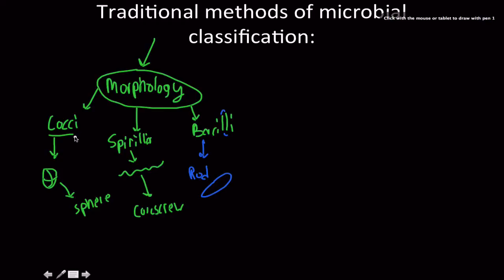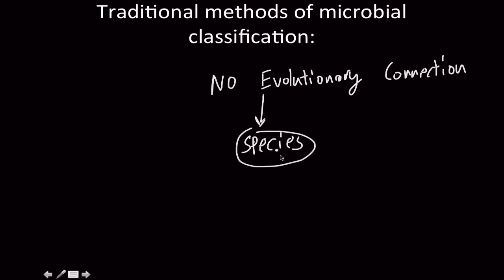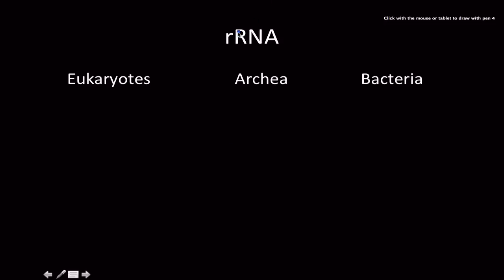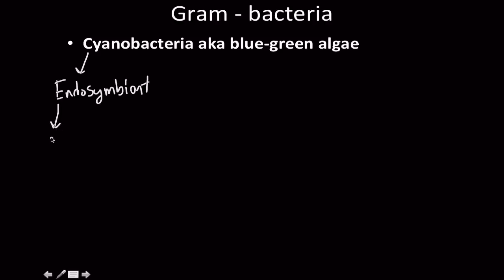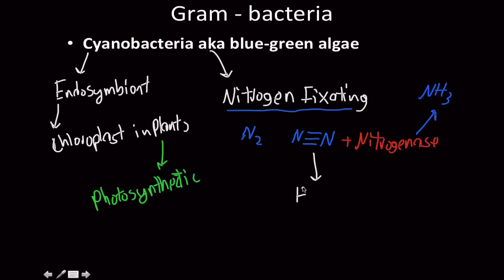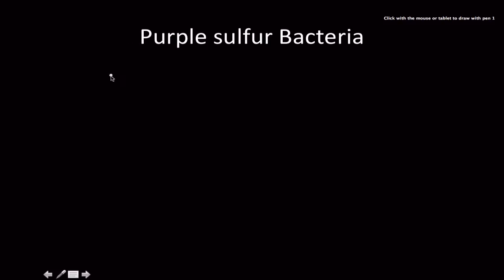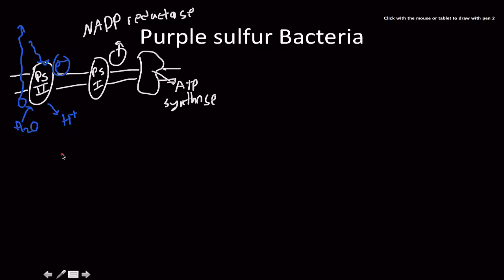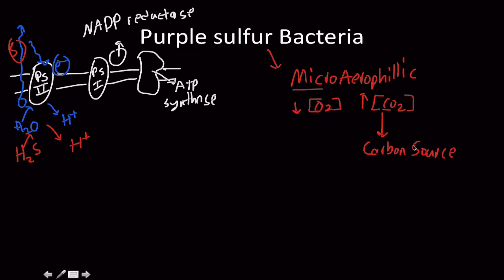Microbiology! bacterial classification methods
coccus (spherical)
bacillus (rod-like)
spiral
filamentous (elongated)
Cell shape is generally characteristic of a given bacterial species, but can vary depending on growth conditions. Some bacteria have complex life cycles involving the production of stalks and appendages (e.g. Caulobacter) and some produce elaborate structures bearing reproductive spores (e.g. Myxococcus, Streptomyces). Bacteria generally form distinctive cell morphologies when examined by light microscopy and distinct colony morphologies when grown on Petri plates.

Perhaps the most obvious structural characteristic of bacteria is (with some exceptions) their small size. For example, Escherichia coli cells, an "average" sized bacterium, are about 2 micrometres (μm) long and 0.5 μm in diameter, with a cell volume of 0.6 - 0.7 μm3.[1] This corresponds to a wet mass of about 1 picogram (pg), assuming that the cell consists mostly of water. The dry mass of a single cell can be estimated as 20% of the wet mass, amounting to 0.2 pg. About half of the dry mass of a bacterial cell consists of carbon, and also about half of it can be attributed to proteins. Therefore, a typical fully grown 1-liter culture of Escherichia coli (at an optical density of 1.0, corresponding to ca. 109 cells/ml) yields about 1 g wet cell mass.[2]Small size is extremely important because it allows for a large surface area-to-volume ratio which allows for rapid uptake and intracellular distribution of nutrients and excretion of wastes. At low surface area-to-volume ratios the diffusion of nutrients and waste products across the bacterial cell membrane limits the rate at which microbial metabolism can occur, making the cell less evolutionarily fit. The reason for the existence of large cells is unknown, although it is speculated that the increased cell volume is used primarily for storage of excess nutrients.